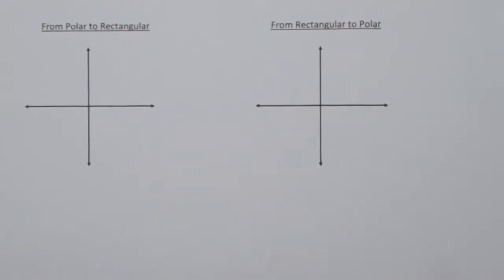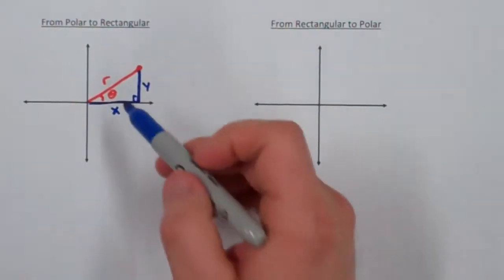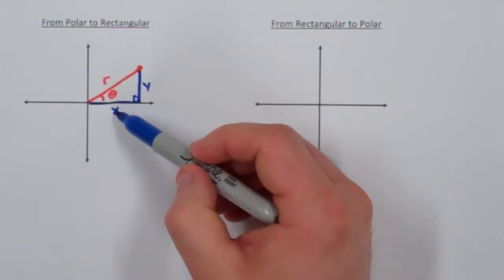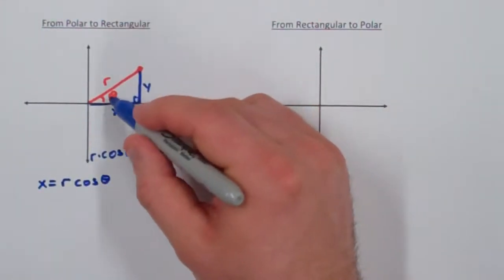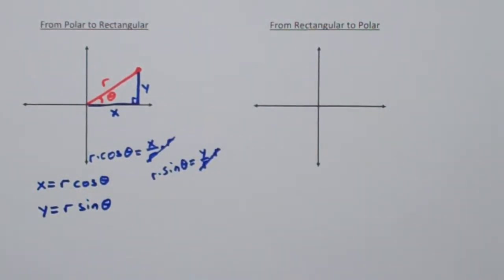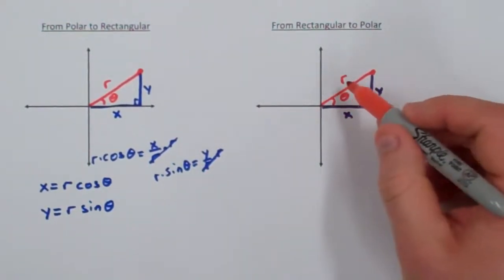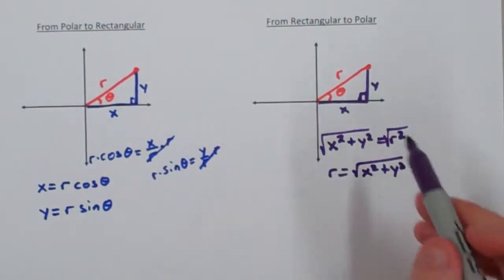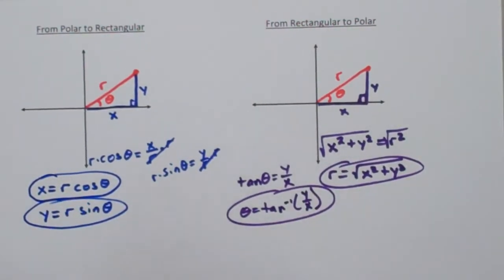1 PL Concept Part II